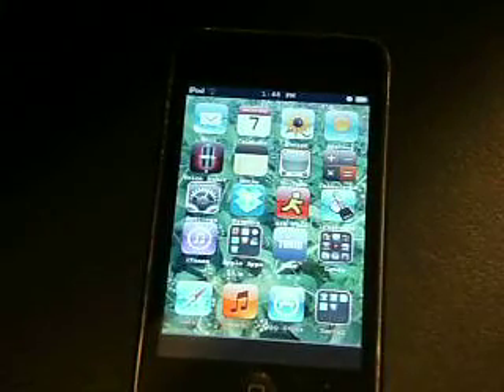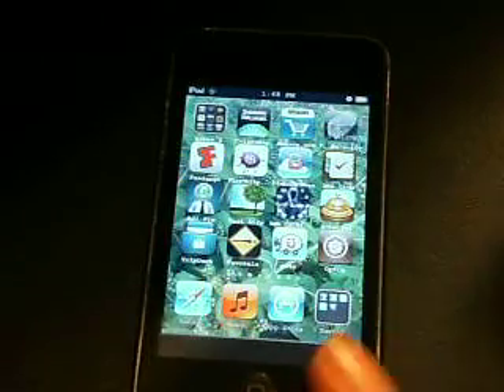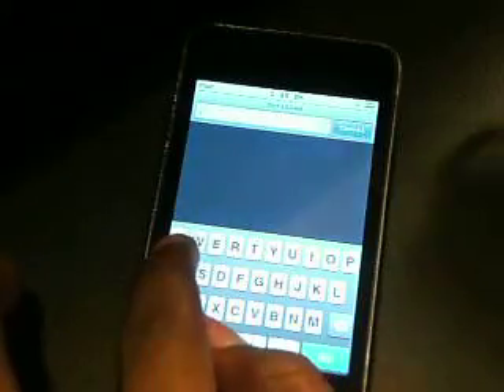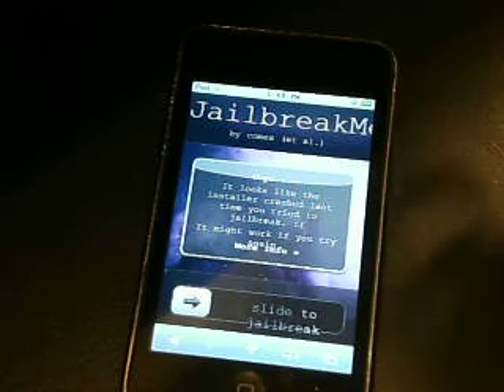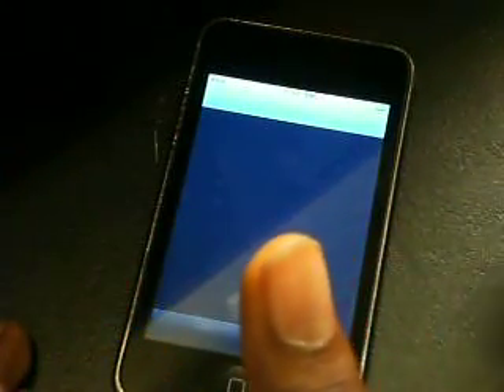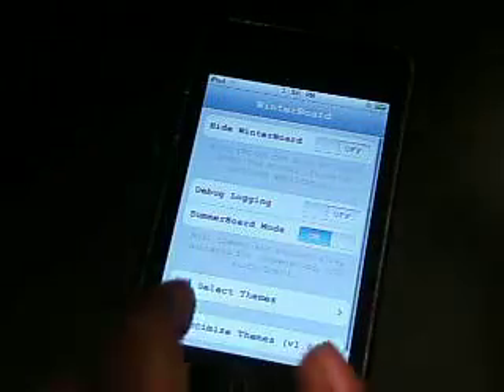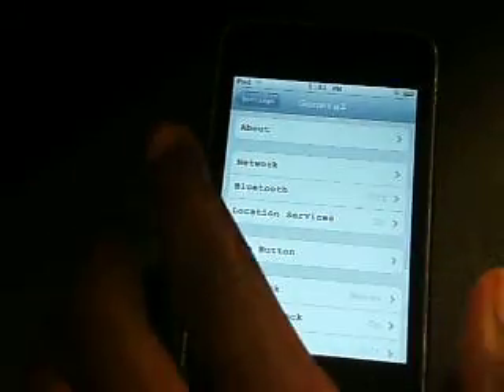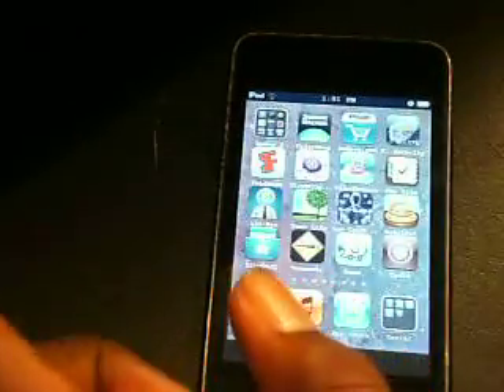Jailbreak any I-device running ios4 including ipad (Easiest Jailbreak since the app store)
This is how to jailbreak any device running ios4